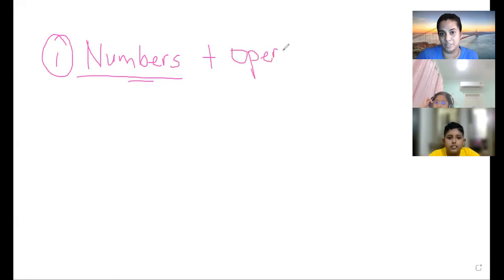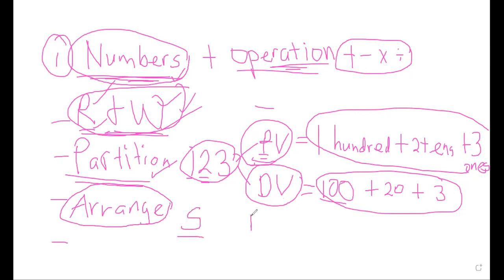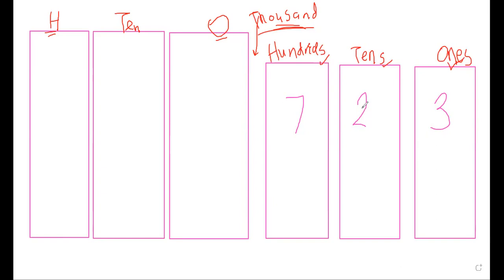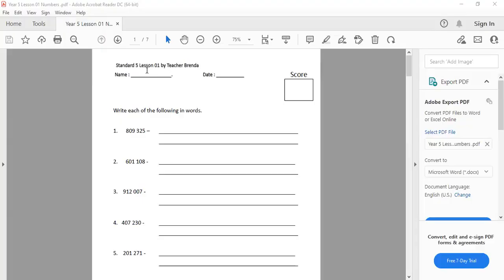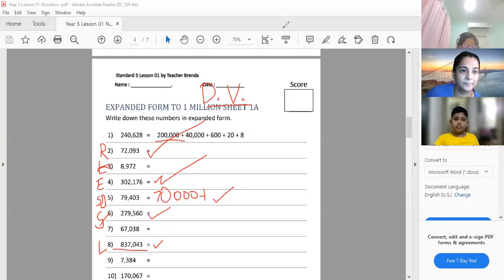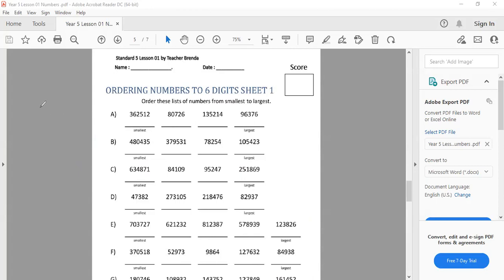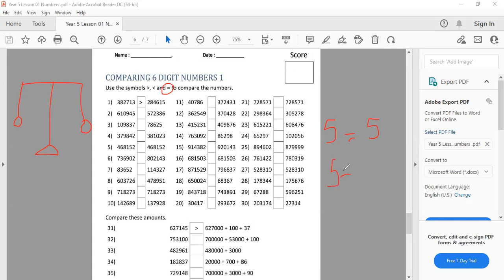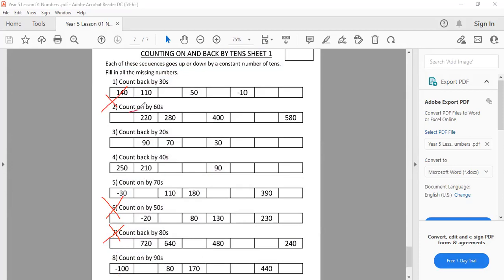Std 5 Lesson 01